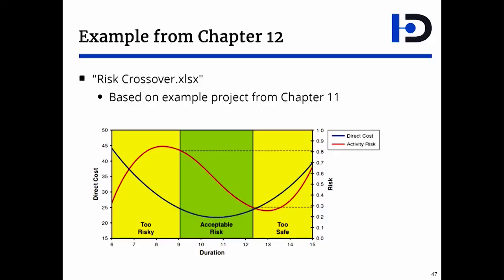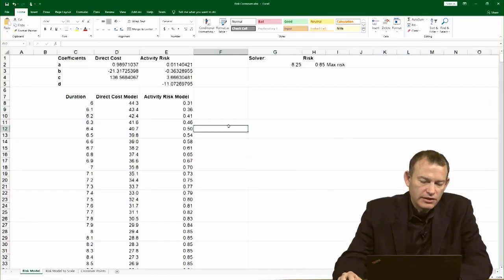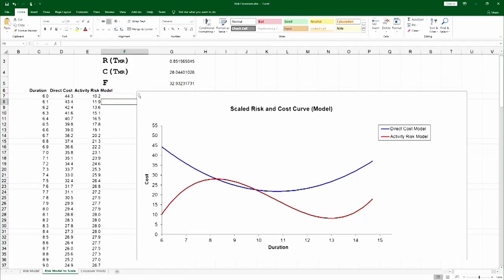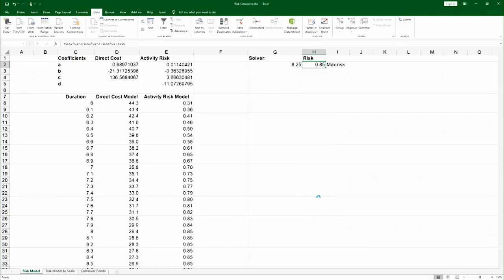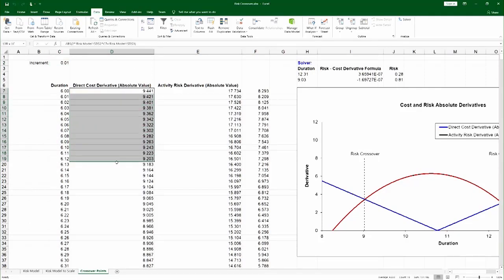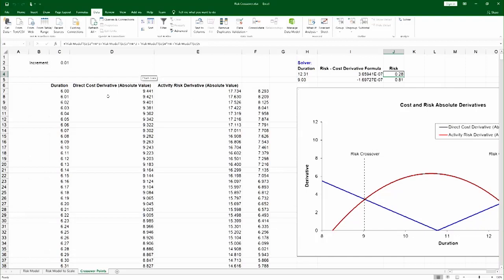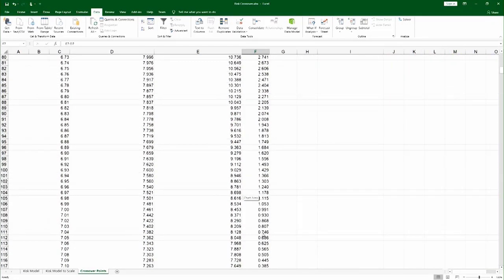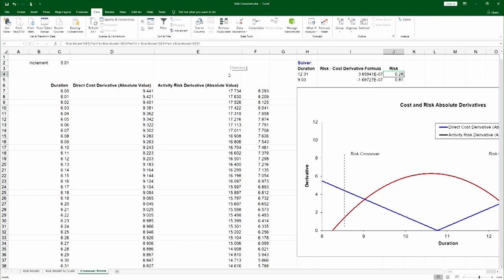10 How-To: Risk Crossover Points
Righting Software shows that every project design option carries risk. In order to know when is a project design option too risky or too safe, you can look for the risk crossover points. You calculate these points by comparing the rate of growth of cost and risk between the points of minimum cost and maximum risk. This how-to video demonstrates how to find the crossover points. You can use these files as templates for your project.